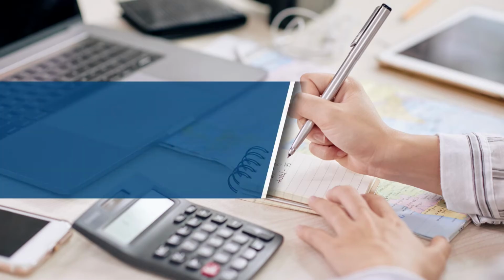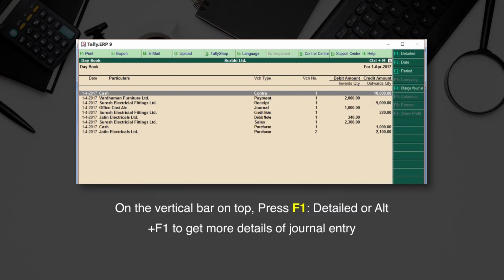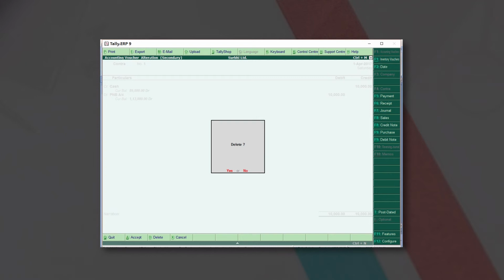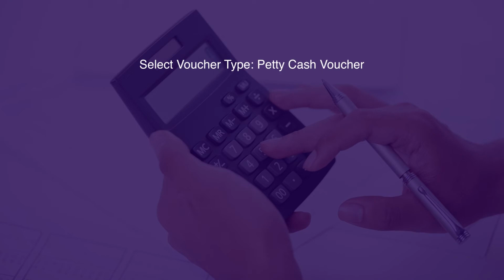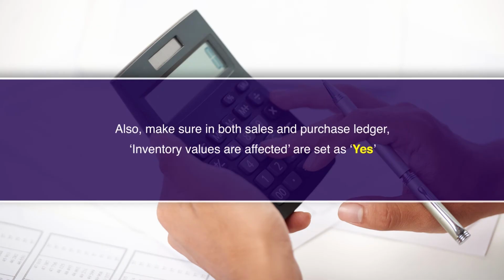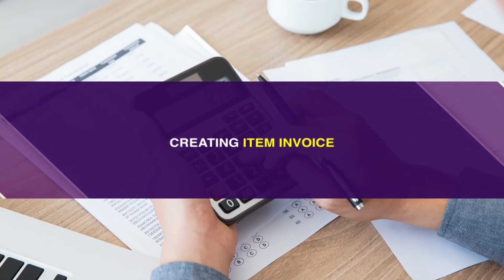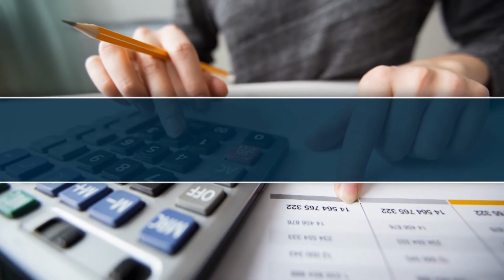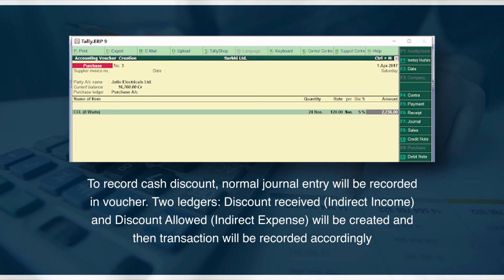Voucher Entries and Invoicing- III